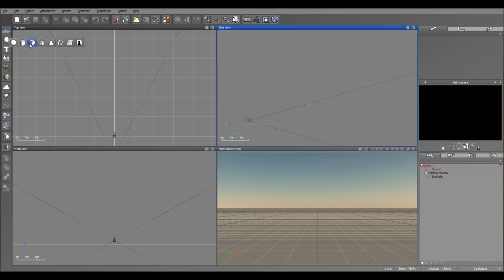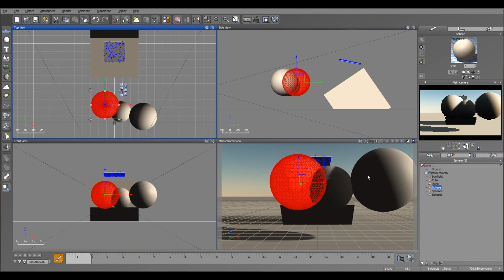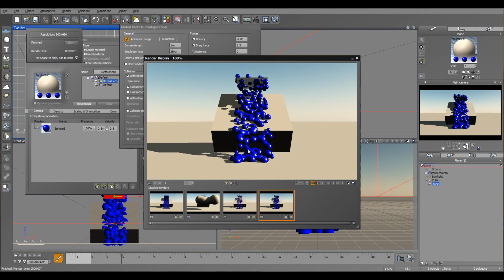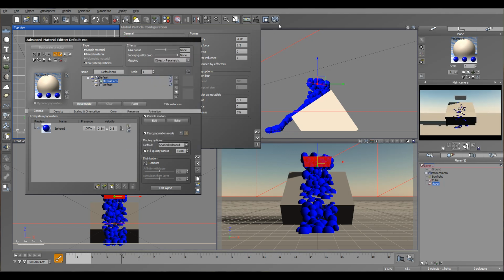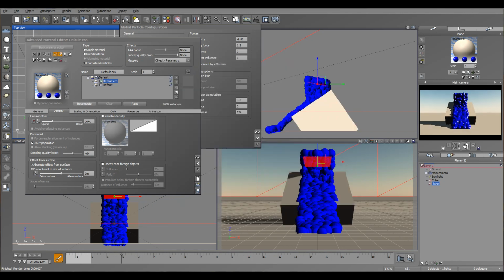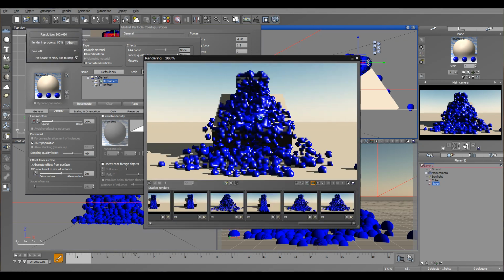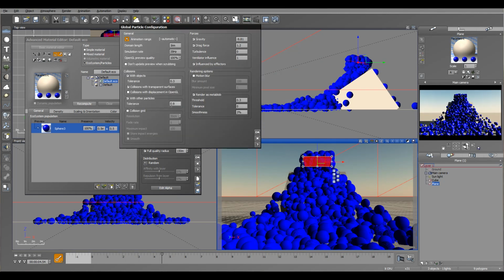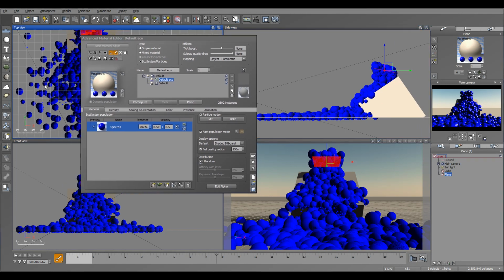Liquid with Vue 11, Discovering Vue 11, Particles.